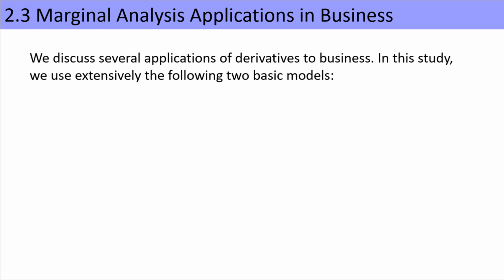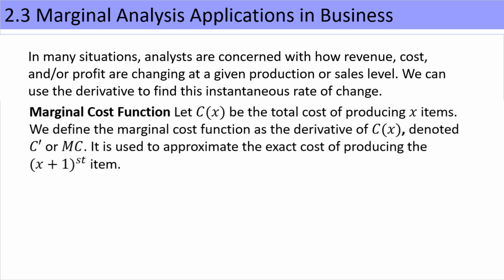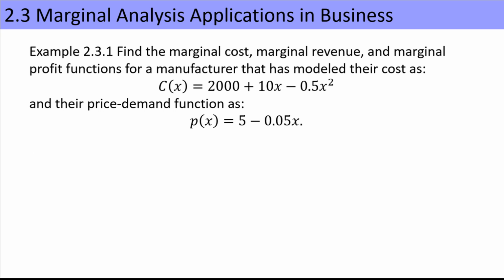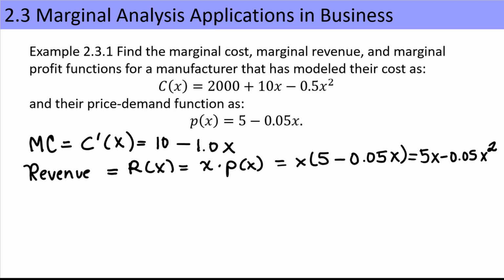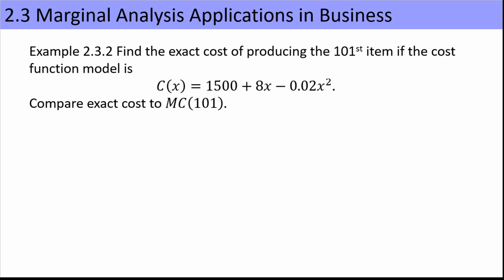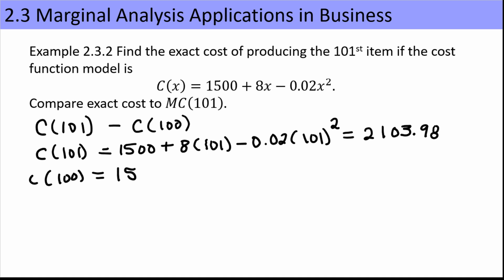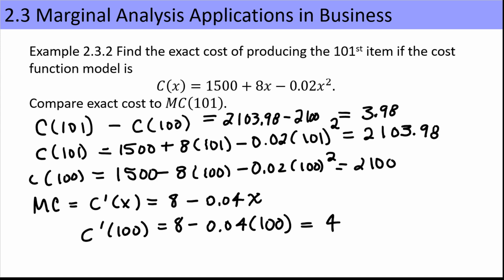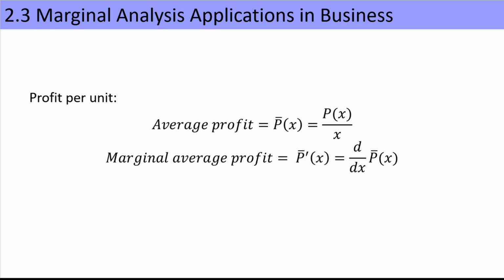1190 Content Marginal Analysis in Business and Economics 2 3 Pt 1